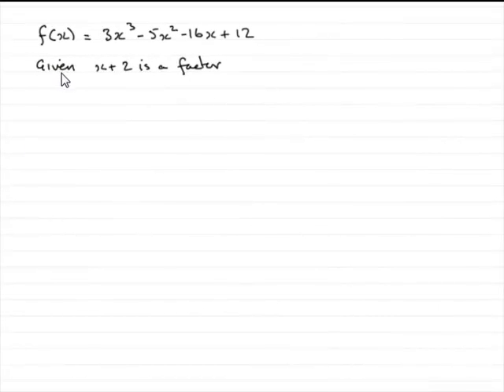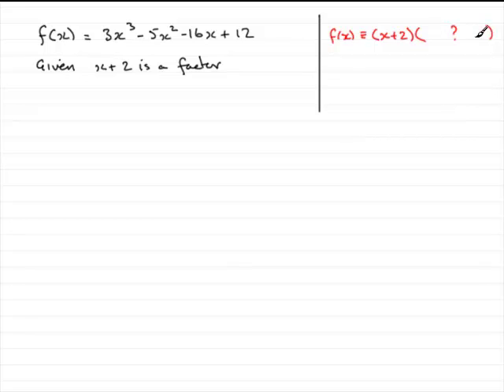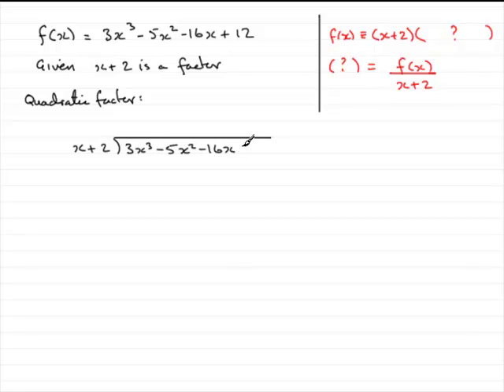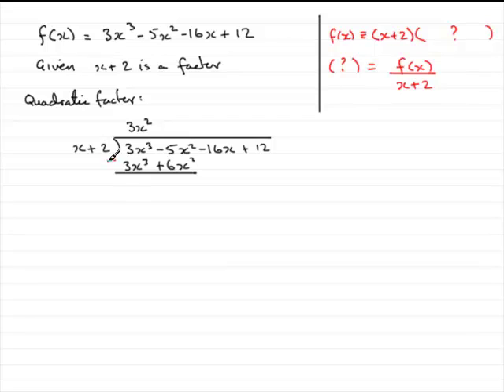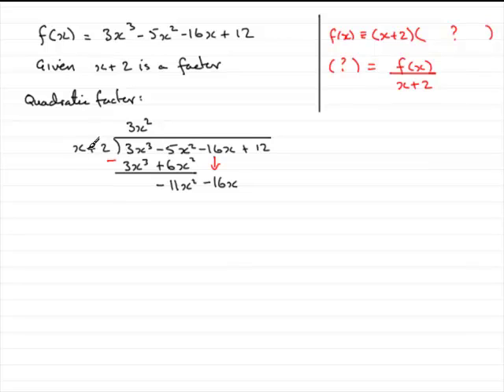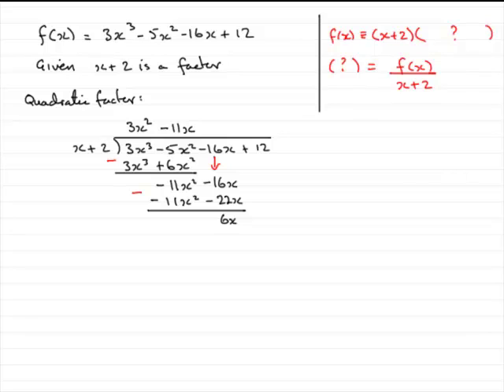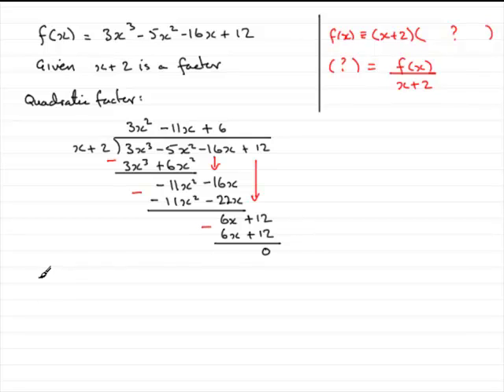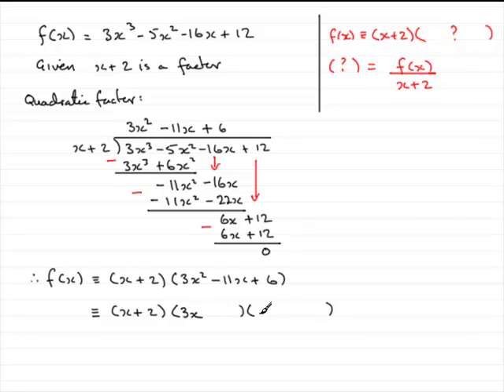A-Level Edexcel C2 June 2007 Q2(b) : ExamSolutions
Worked solution to this question on factorising using algebraic division. To see the question go to ExamSolutions